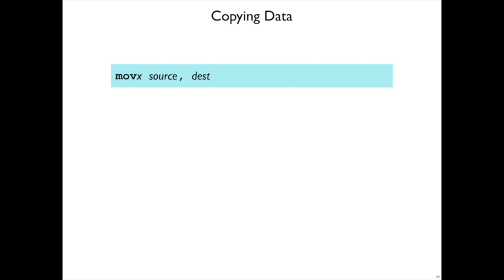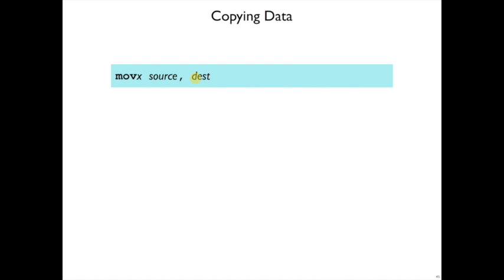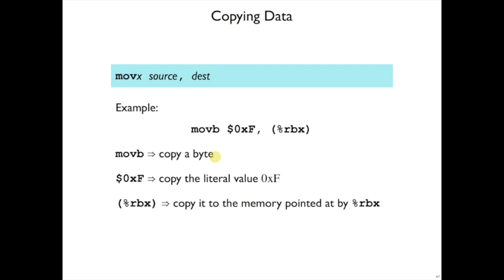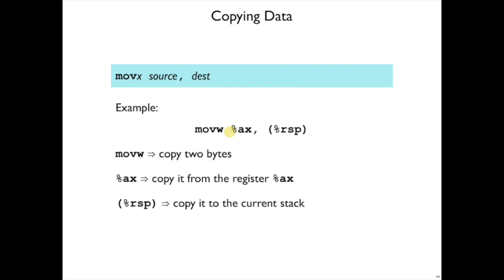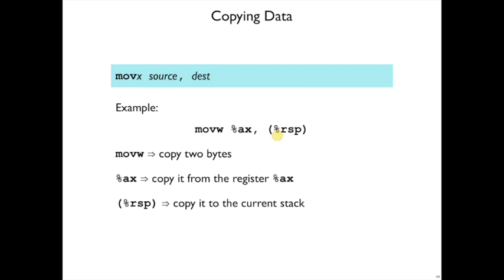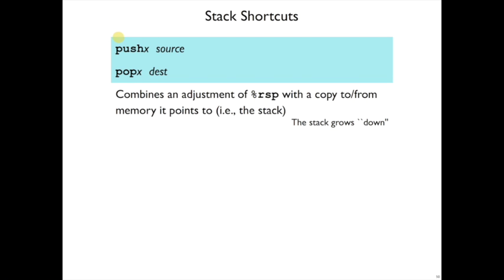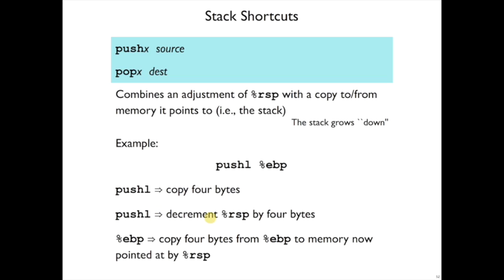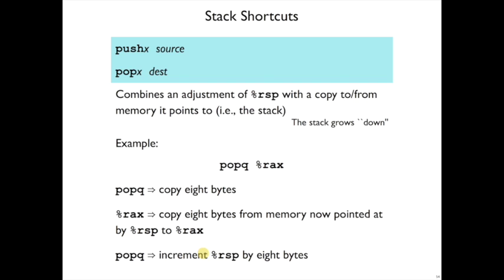ISA 9: Move instructions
The mov instruction, plus push and pop shortcuts